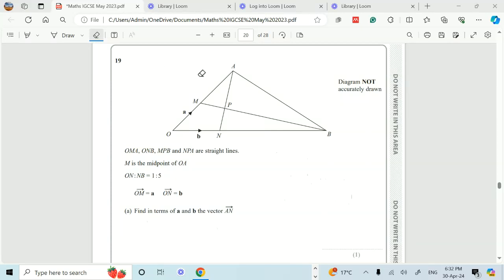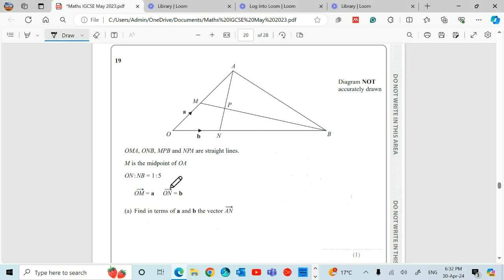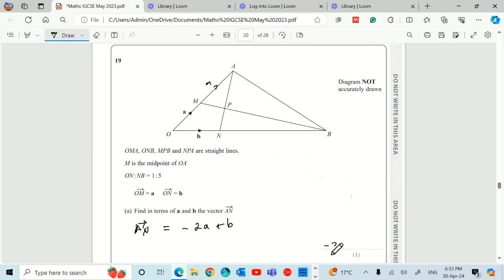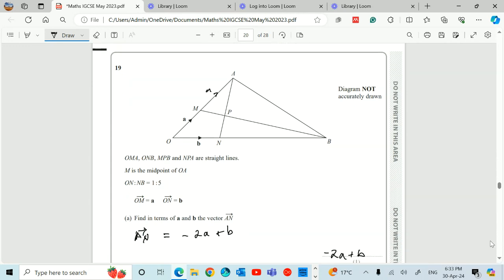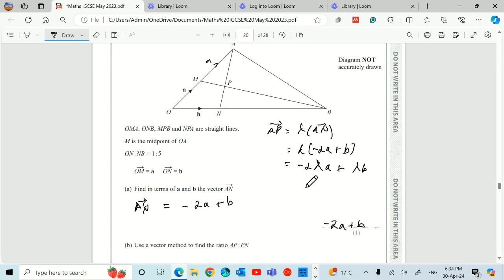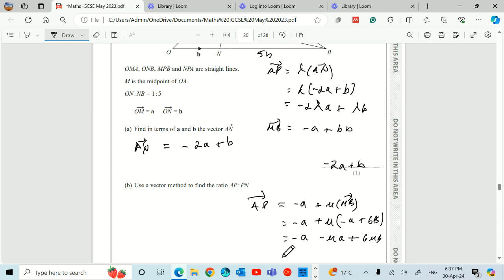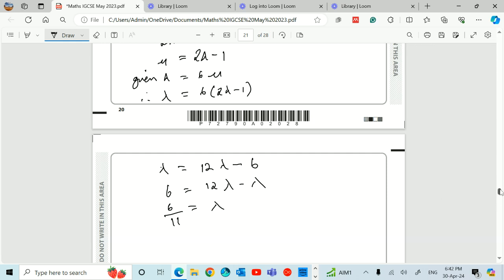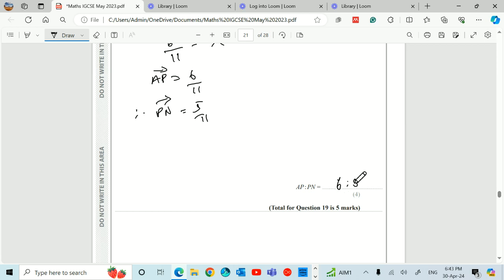Maths IGCSE May 2023 question 19 on Vectors (part b uses λ and μ)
In part b  I use λ and μ as fractions of the vectors and then solve simultaneously by equating coefficients.

for online maths tuition